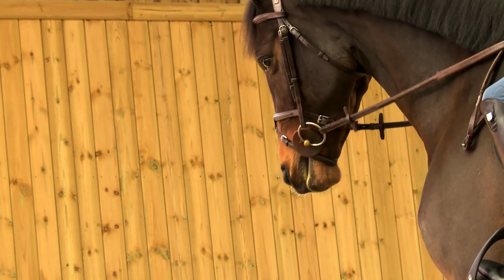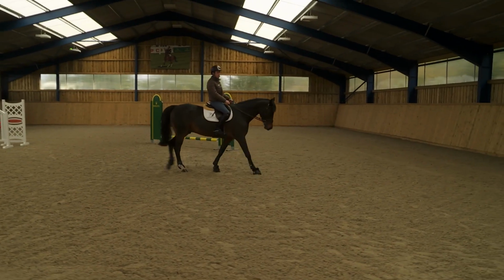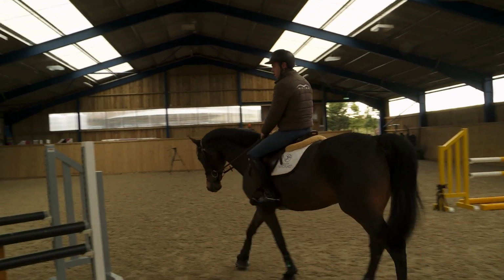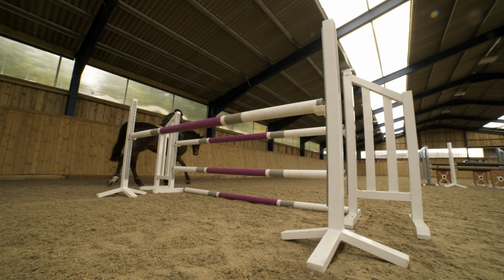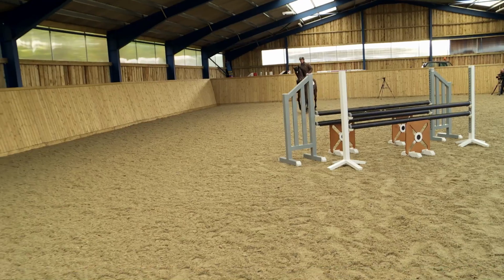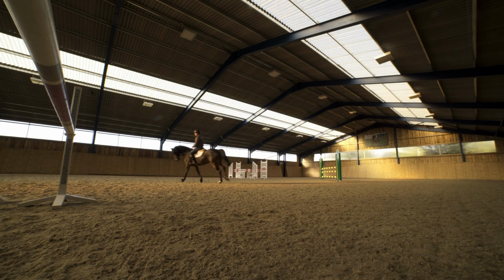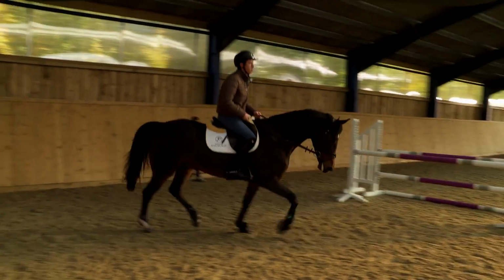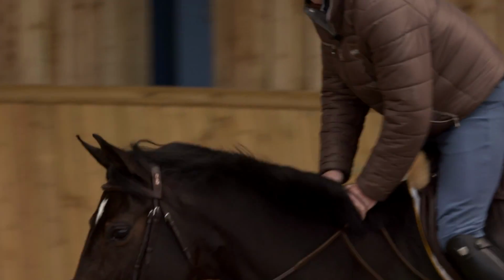Masterclass 5 with Scott Brash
Scott Brash has been an Equitop Myoplast brand ambassador since 2010 and here he gives us a 30 minute masterclass on the work he does with his horses in between shows to keep them fit and injury free.